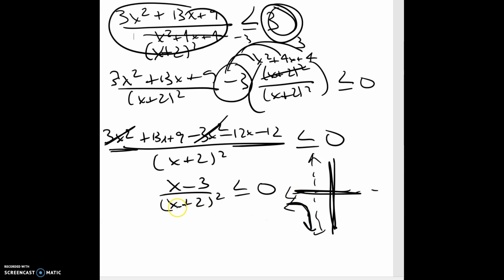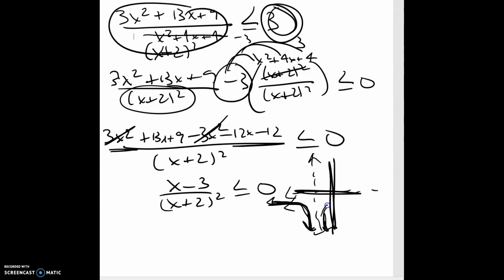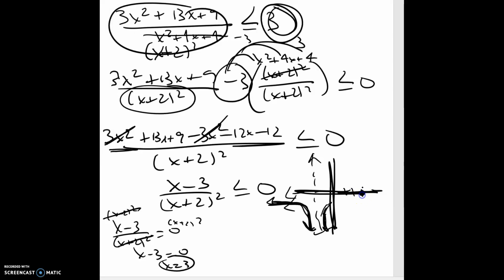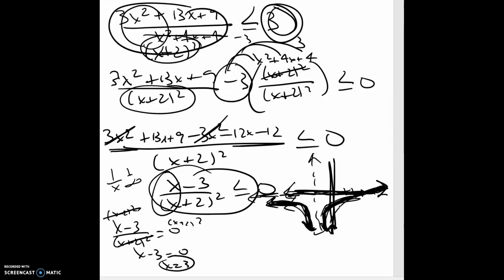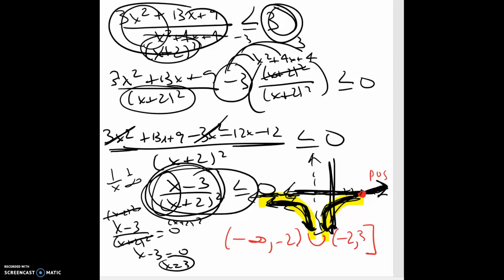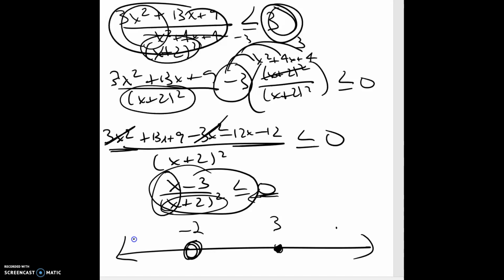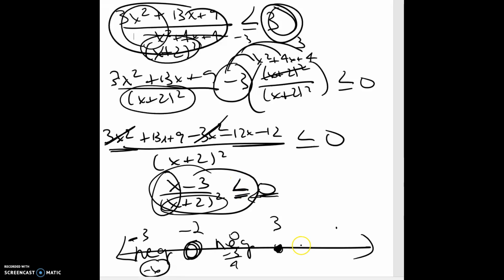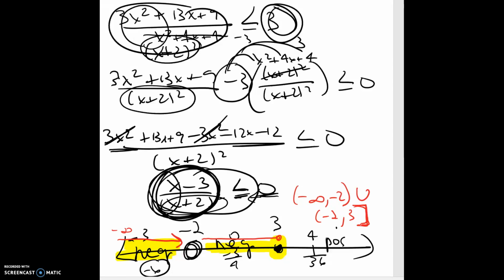Rational Inequality 3